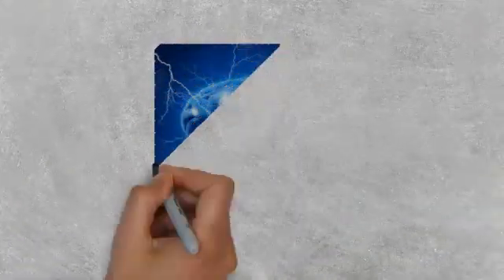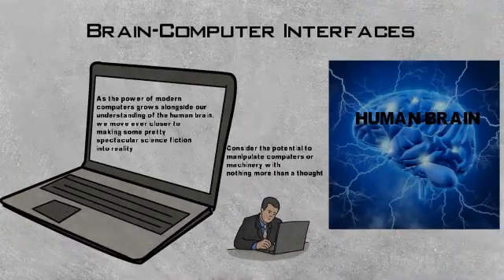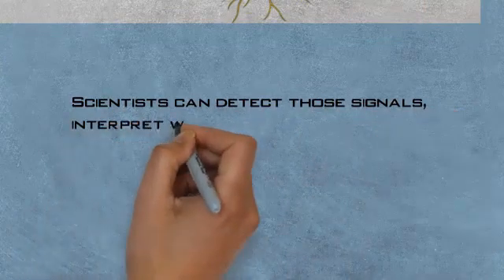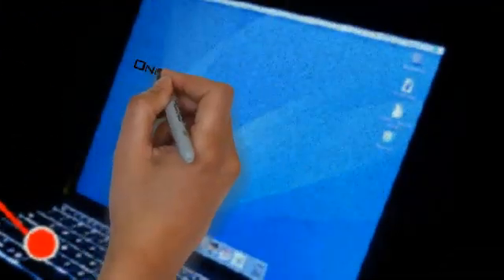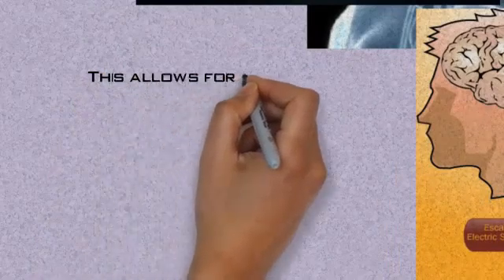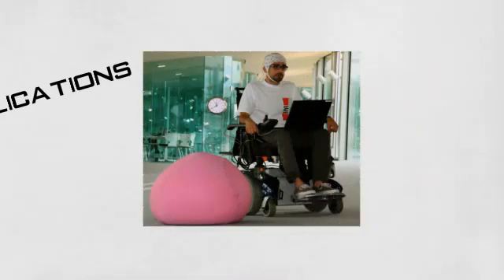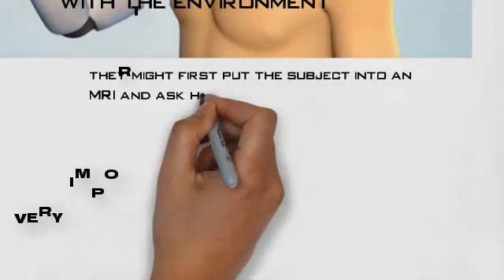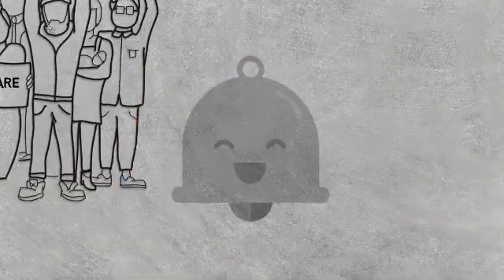[English] Brain Computer Interface | How we can connect brain with computer | Full technical details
Brain is highly complex structure. Brain Computer nterface allows us to convert the signal impulse of the brain into a useful mechanism which will help the disable and medically challenged persons.